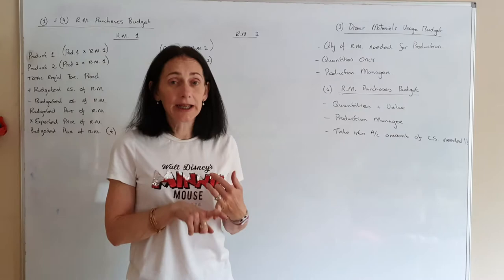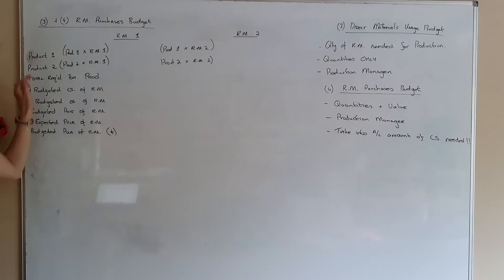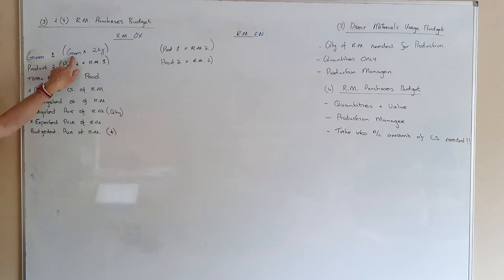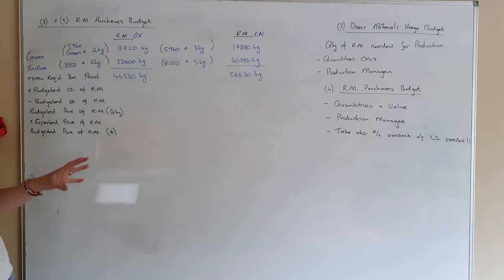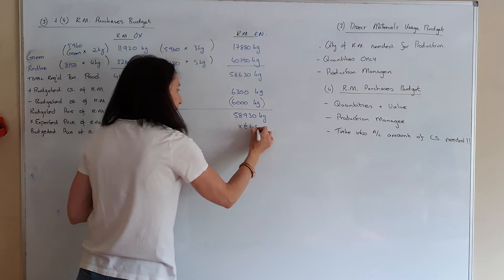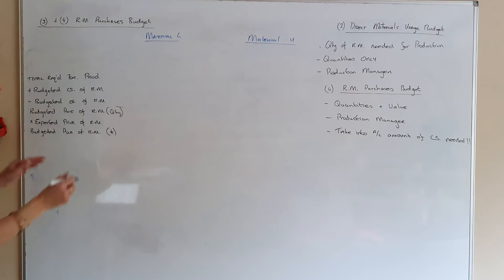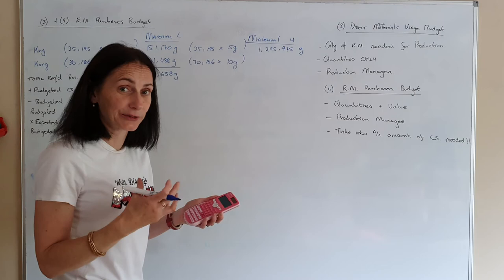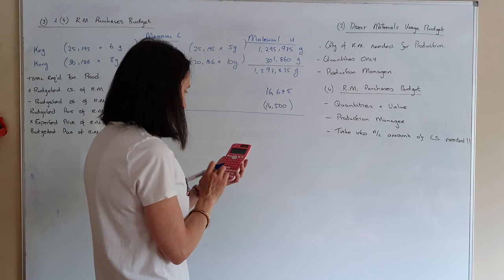Raw Materials Purchases Budget